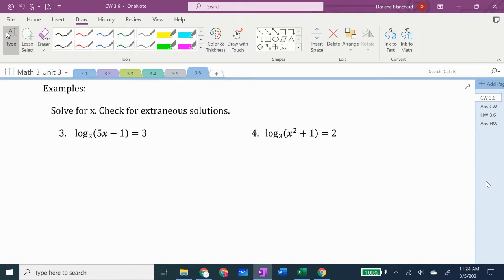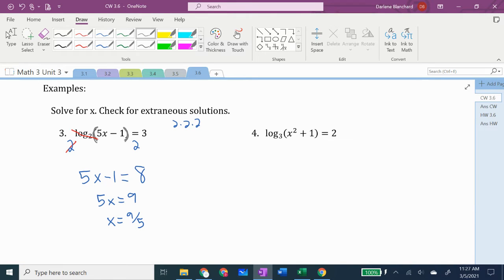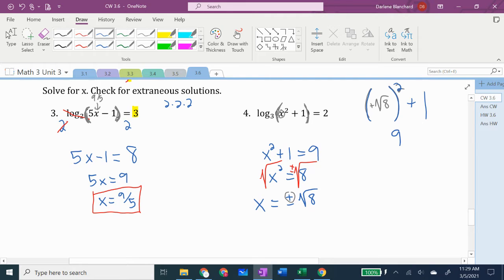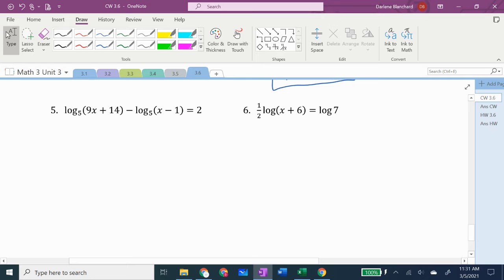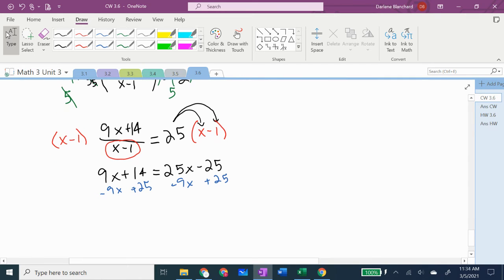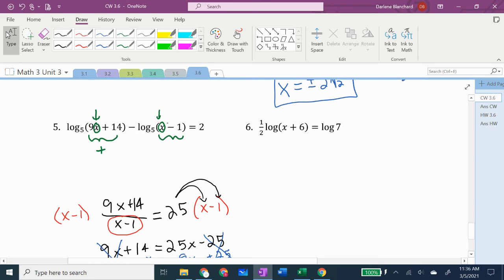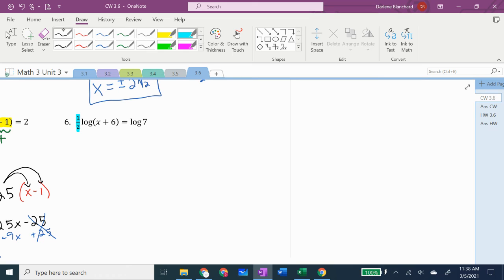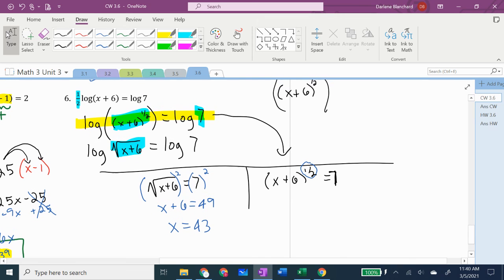Math 3 CW 3.6 (part 2)